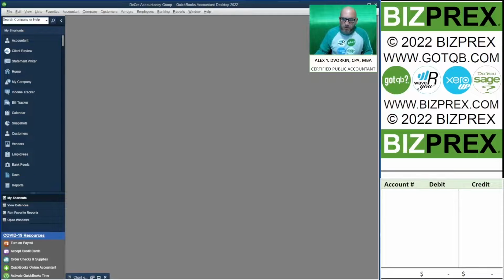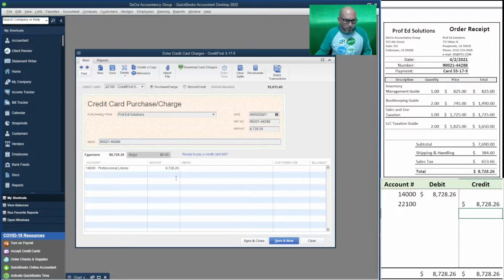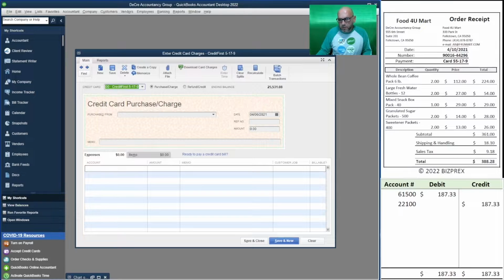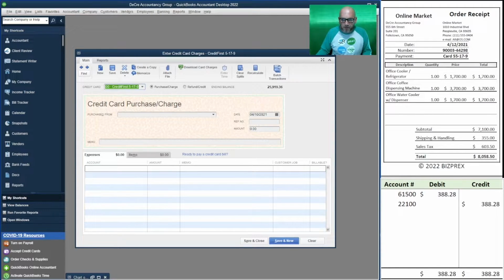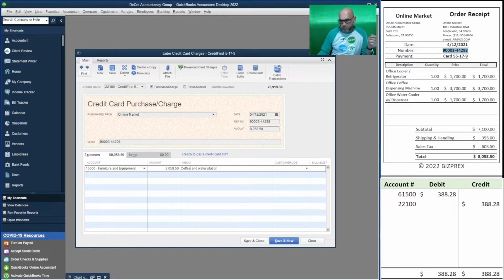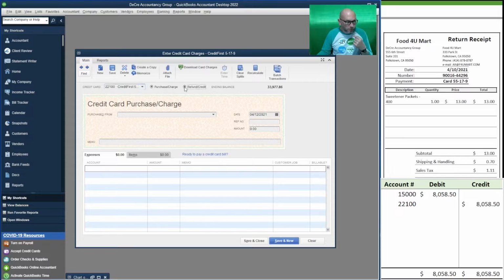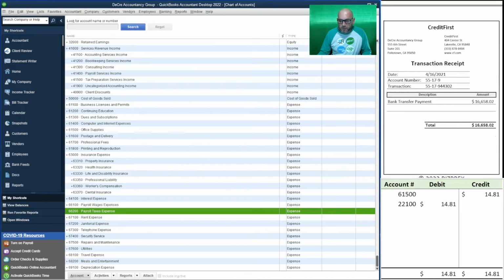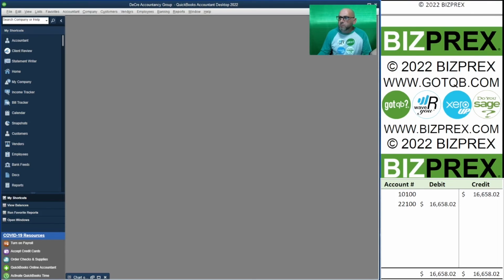QB Desktop Sim (S03:E23) DeCre Accountancy Group – Apr 2021 - Posting Credit Card Transactions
Posting credit card transactions and credit card return using live posting mode.
Detailed process of entering credit card receipts and return receipt with detailed explanations of debits and credits.